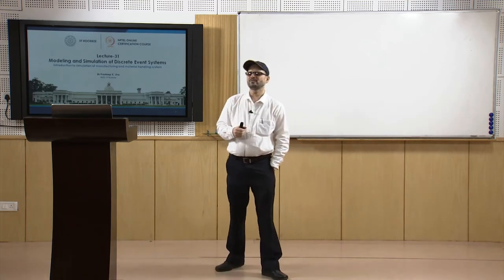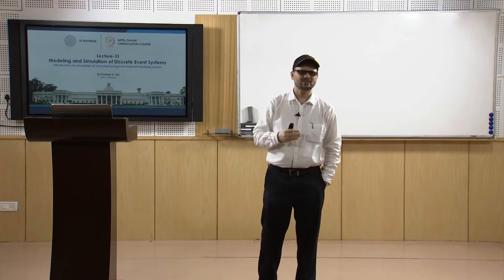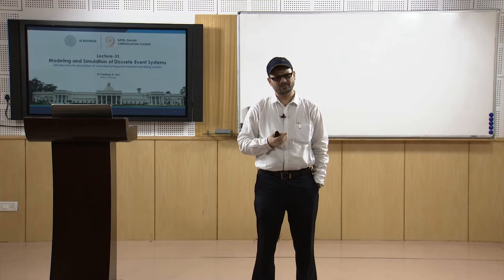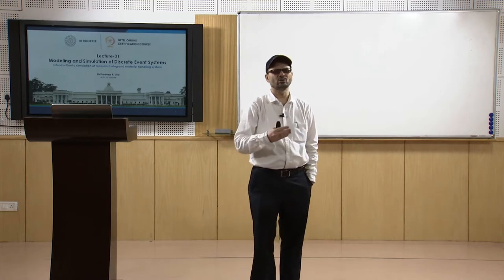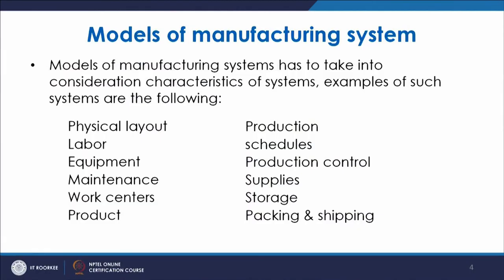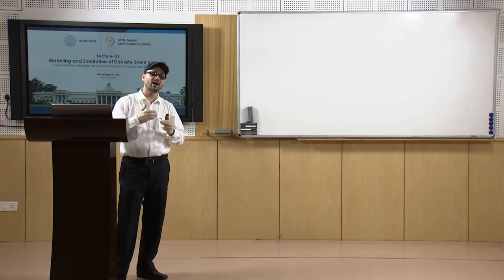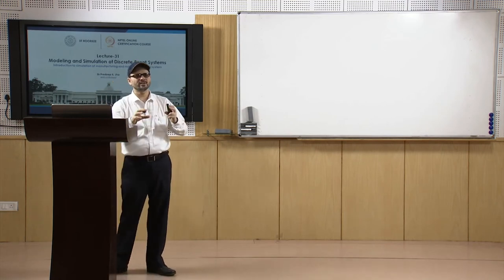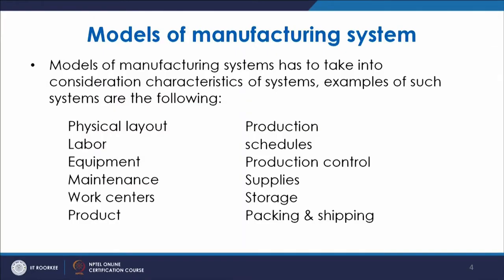Lecture 31 - Introduction to simulation of manufacturing and material handling system